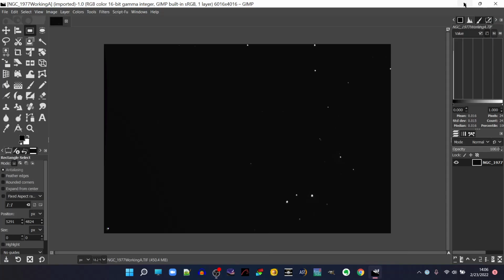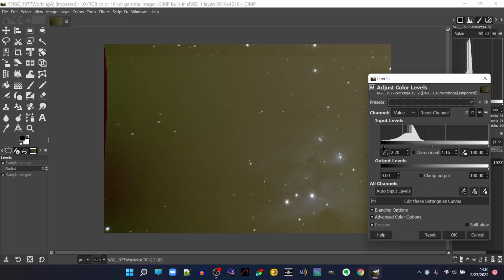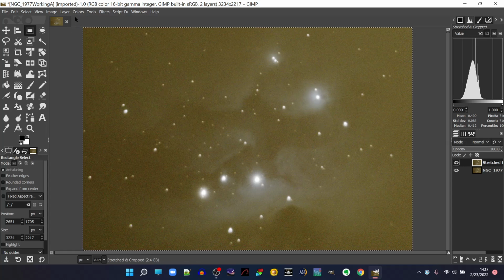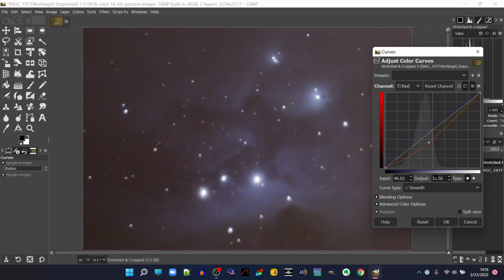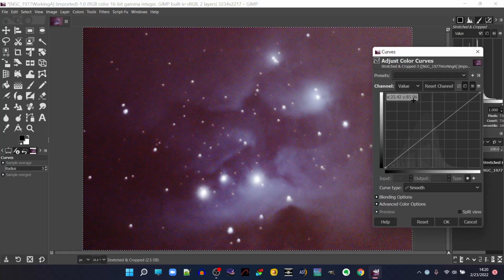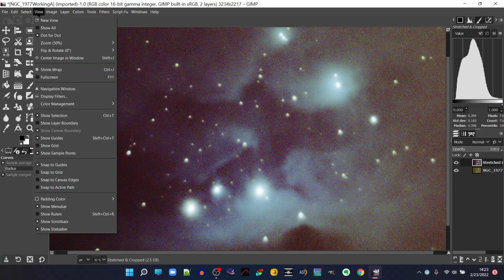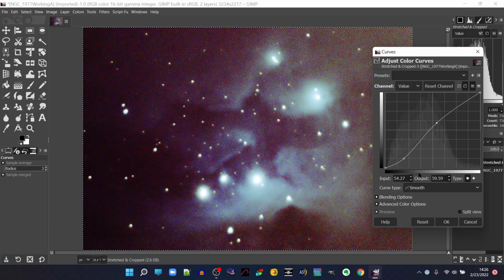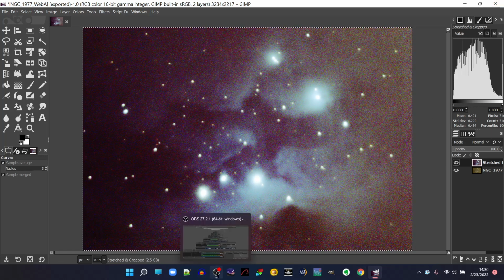Quick & Dirty Nebula Processing w/ GIMP (The Running Man)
Here is my feeble first attempt at The Running Man. It’s a reflection nebula located 1600 light years away in the constellation Orion… I can really use more data. This is a stack of 100, 10 second exposures at ISO 2000. No filters. Shot Alt/Az with an unmodified Nikon D5300, using a 10” f6.3 Meade LX200 EMC. Stacked in Deep Sky Stacker.

I did forgot to do one thing during this video that needed to be done, later I added a gradient background layer and also applied the G'MIC PhotoComiX Smoothing filter to further de-noise.